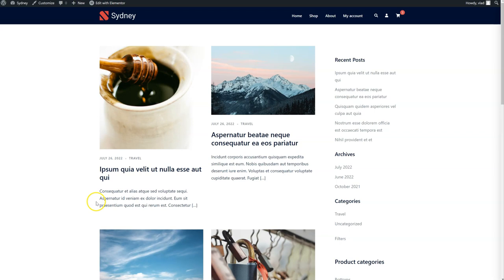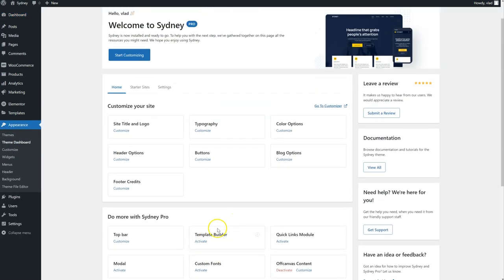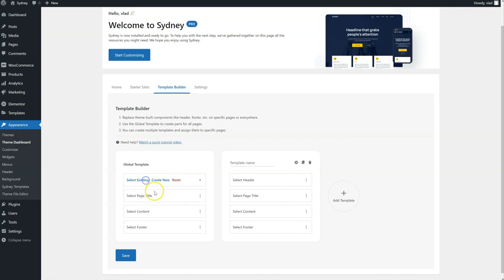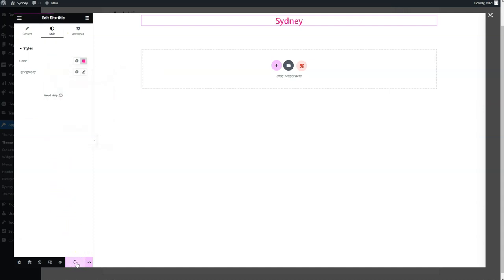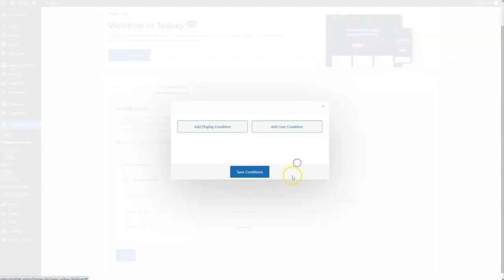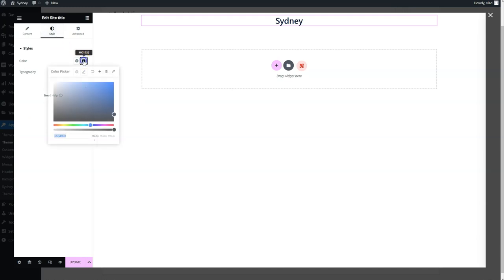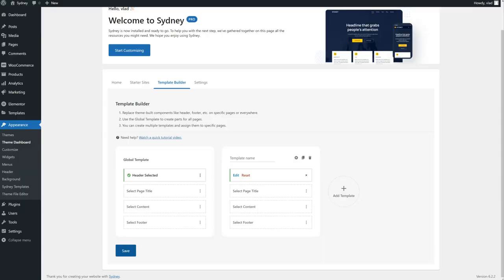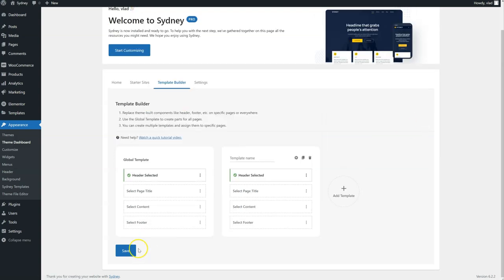Template Builder module in Sydney Pro